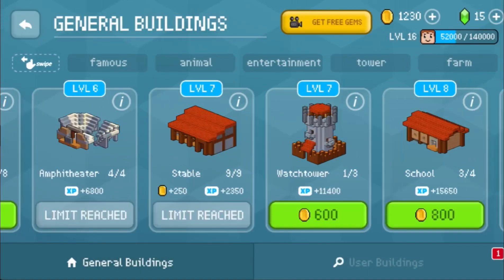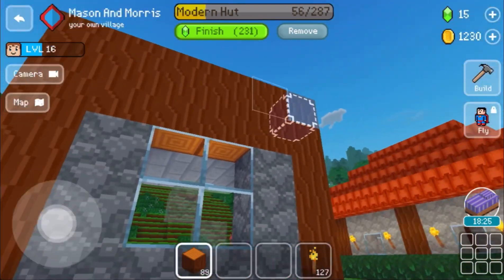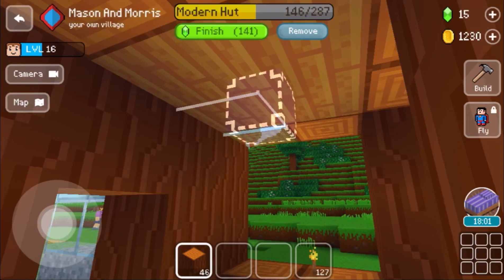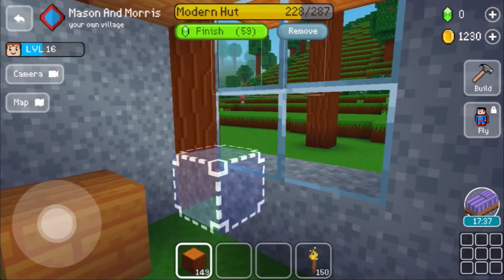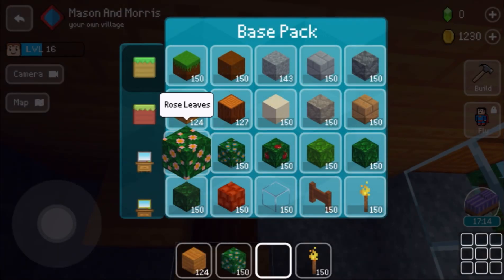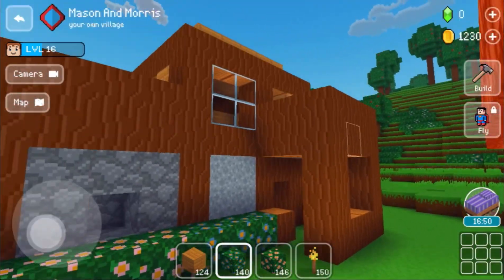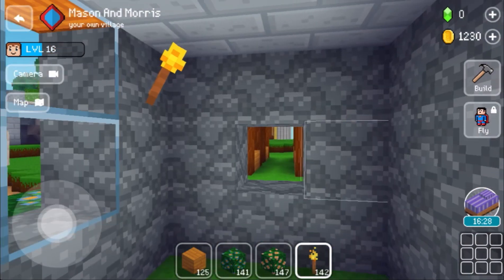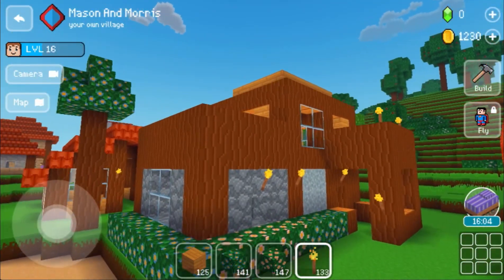Building And Remodeling The Modern Hut | Block Craft | Episode 14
Today we're back to remodeling, and we’re remodeling the Modern Hut which is said to be modern, but not that modern.. We’re almost building buildings with 300+ blocks! And we’re getting to the thousands-block buildings fast. 1 week of posting and already getting to 300-block buildings. We will be adding bushes and torches to the Modern Hut. Of you want to see it join my village Mason And Morris on Block Craft, goodbye.

Episode 14 | Building And Remodeling The Modern Hut